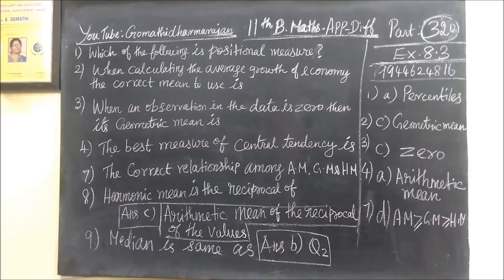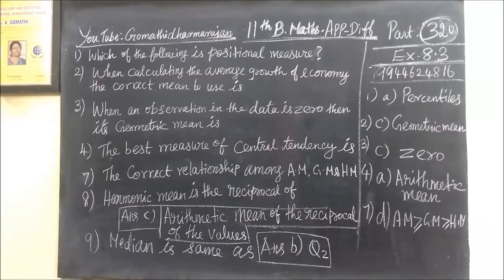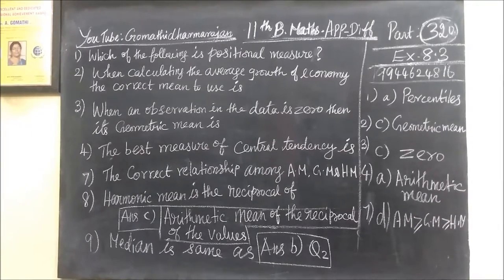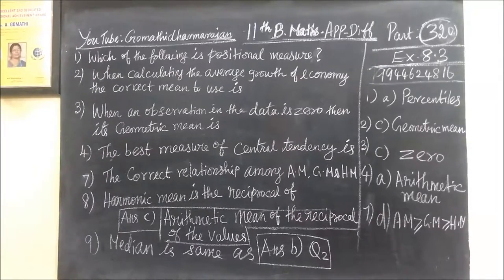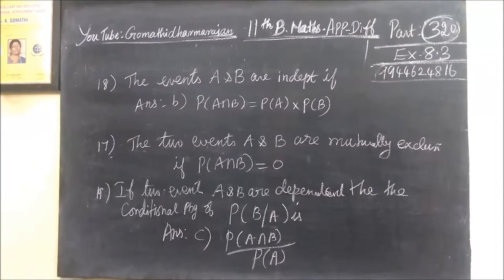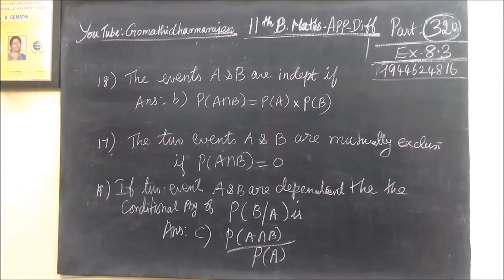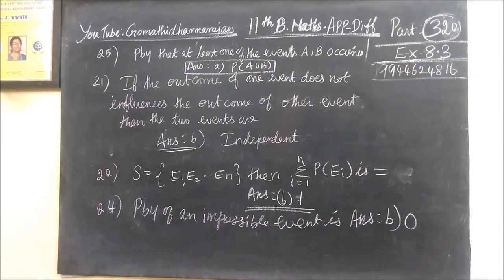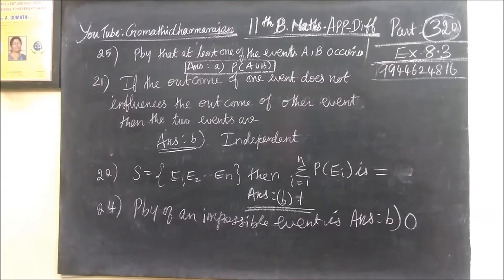11th B-Maths [Part-320] one mark Ex-8.3[1-combained] Descriptive stat Gomathi dharmarajan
11th B-Maths [Part-320] one mark Ex-8.3[1-combained] Descriptive stat Gomathi dharmarajan